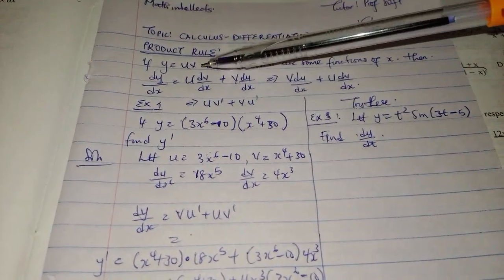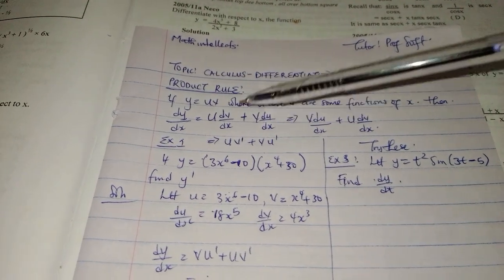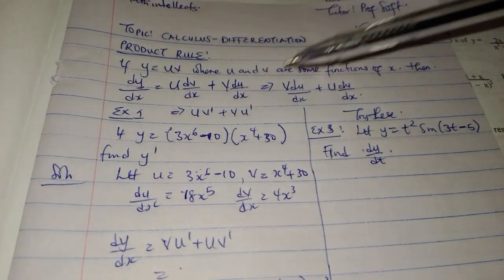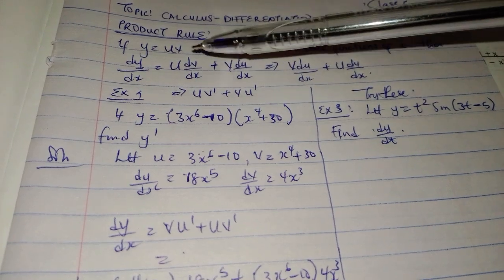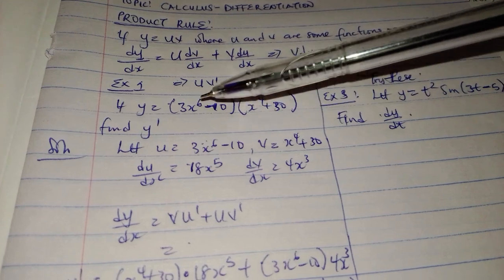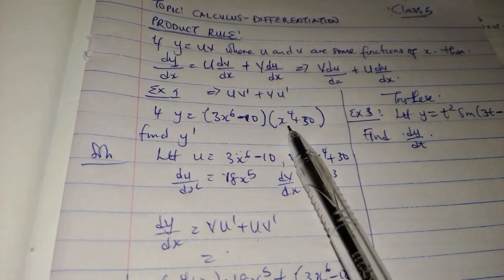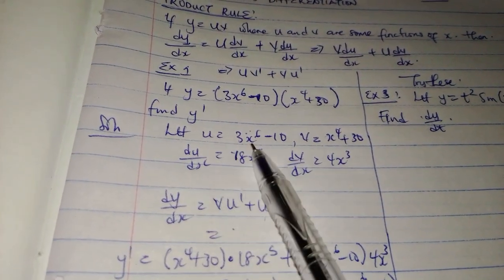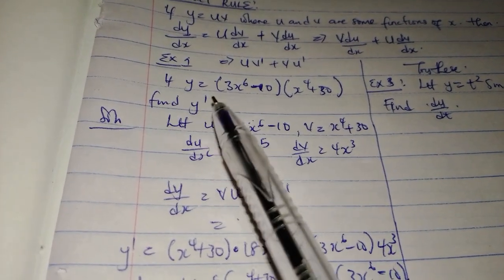DIFFERENTIATION|| PRODUCT RULE